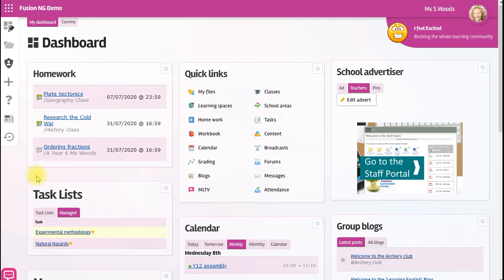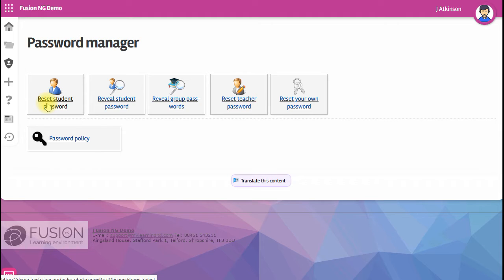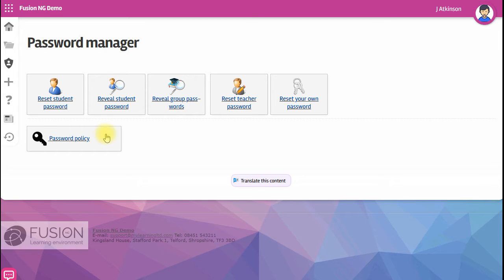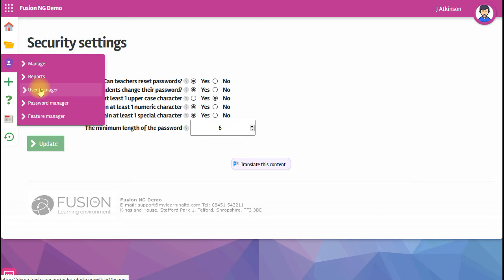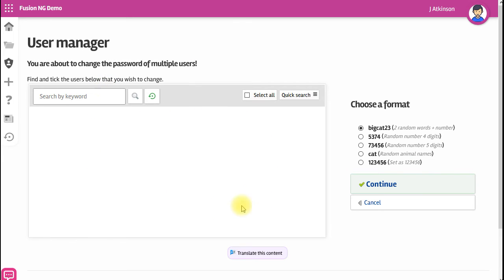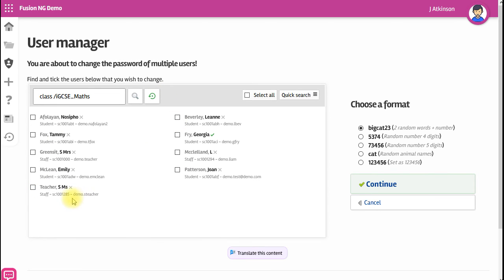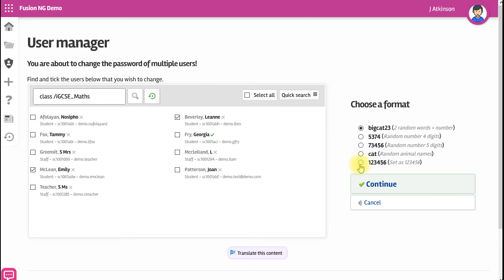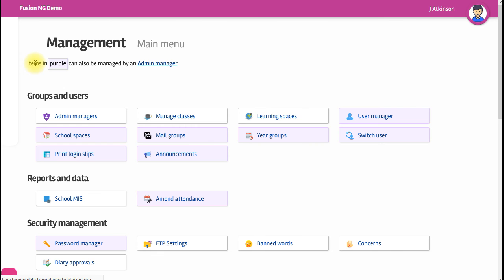Password Administration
1071 Password Administration